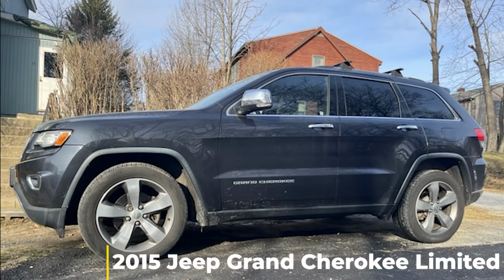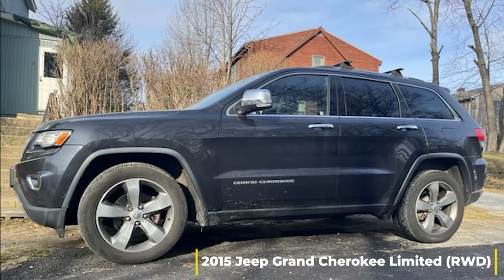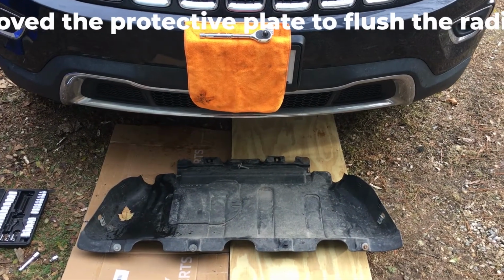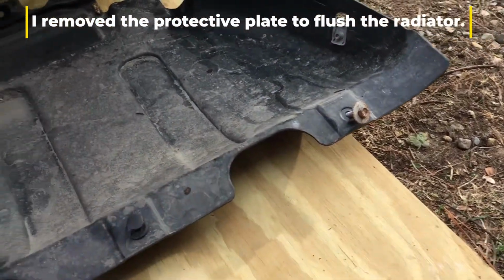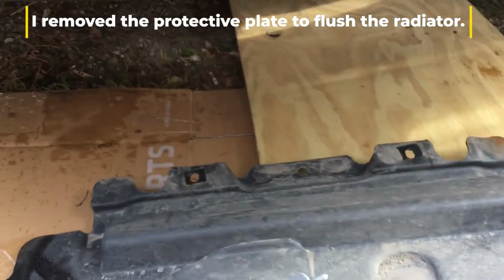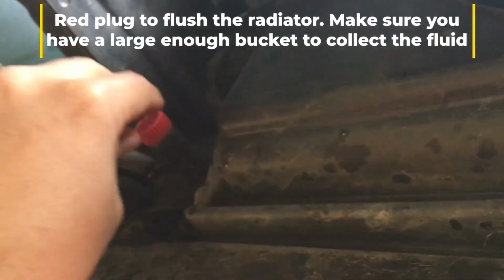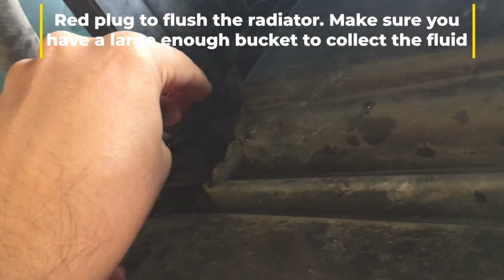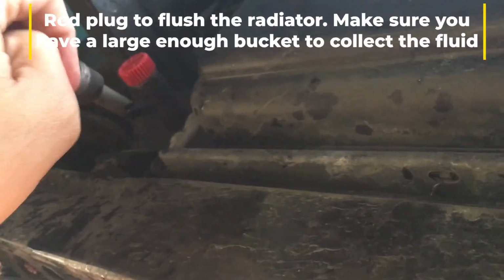Repair Jeep Grand Cherokee Water Slosh Sound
In this video I show how I fixed the water slosh sound coming from the dash area of my 2015 Jeep Grand Cherokee.